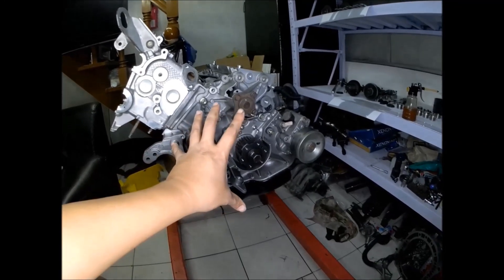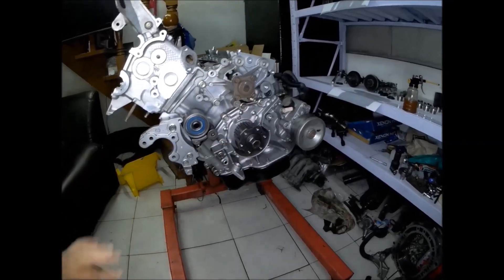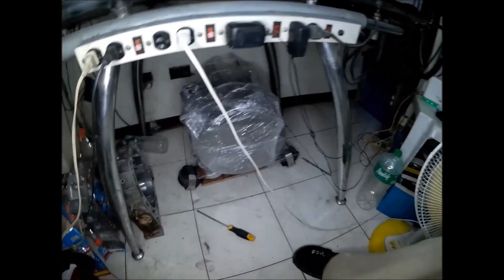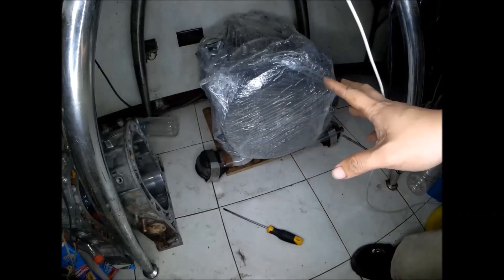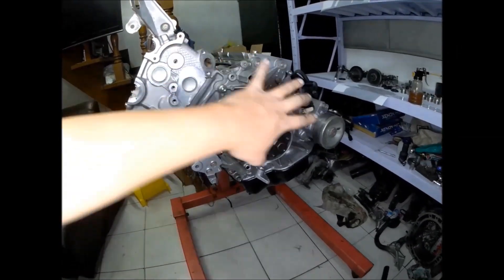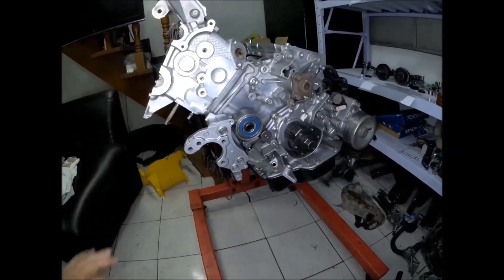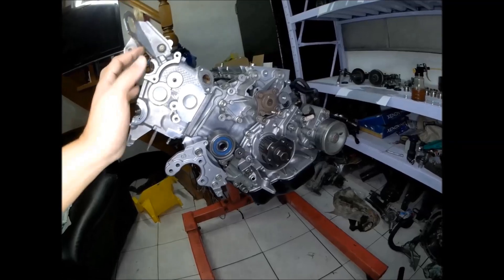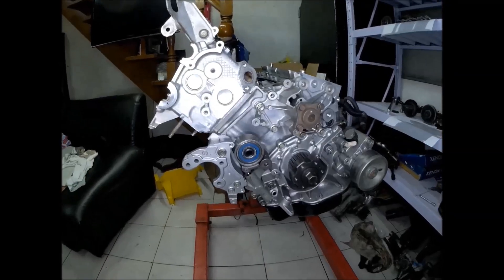V6 VS Rotary engine size comparison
Just had this chance of comparing these two engines while I was rebuilding the Mazda V6 engine of the Mazda Millenia